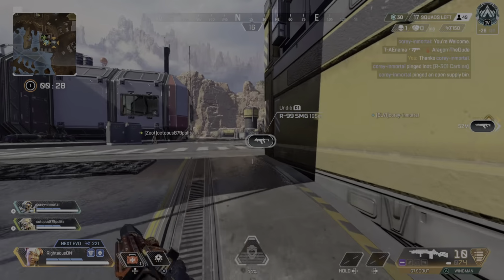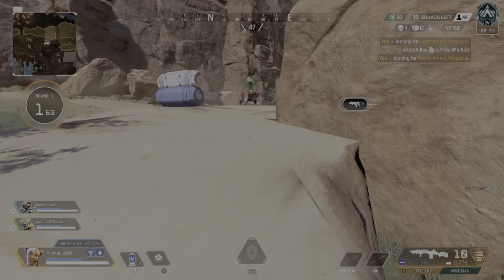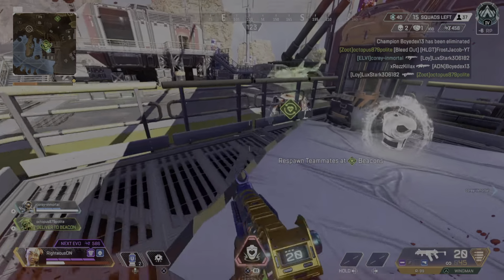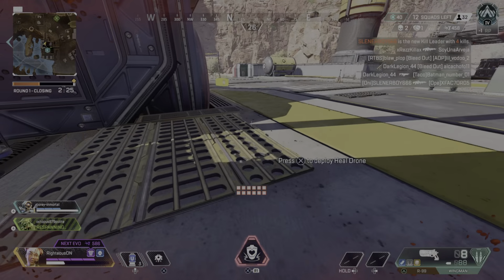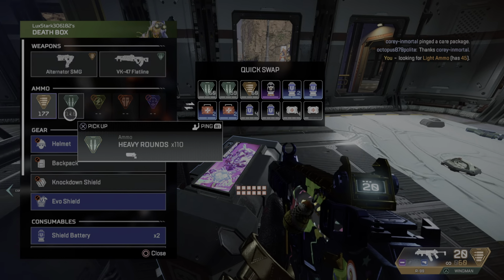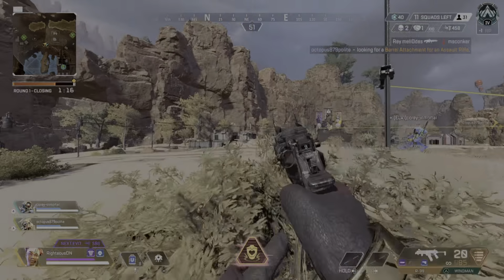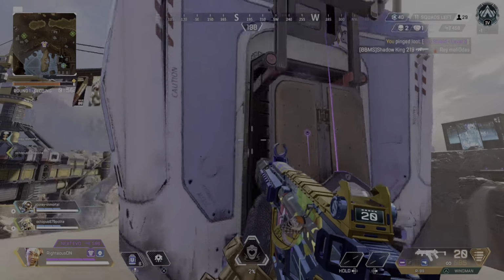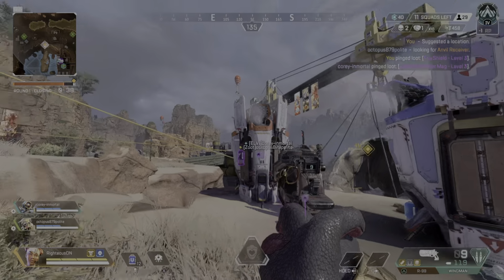Apex - Platinum Action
An action packed win. We squeaked through each squad fight all the way to the end. The heat shields came in very helpful in a few moments!